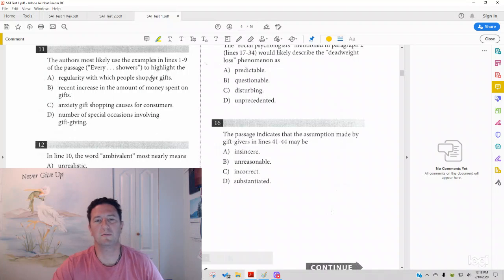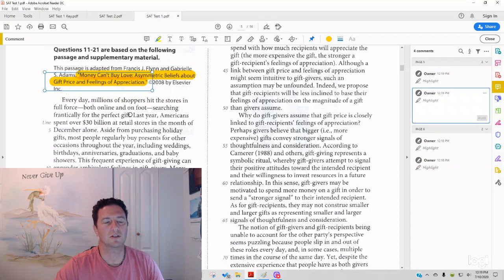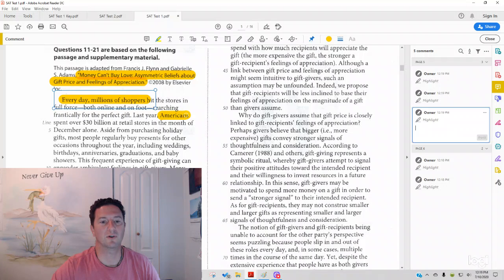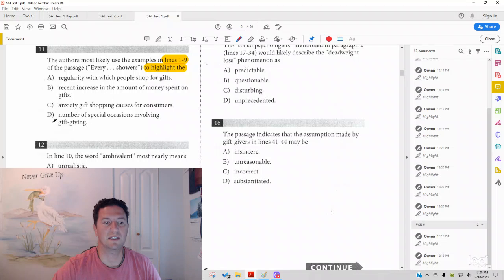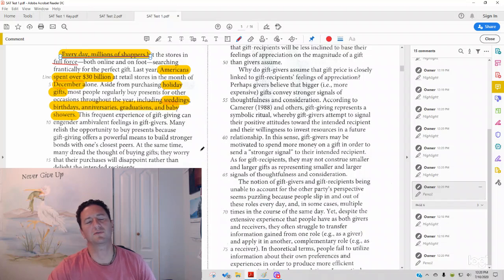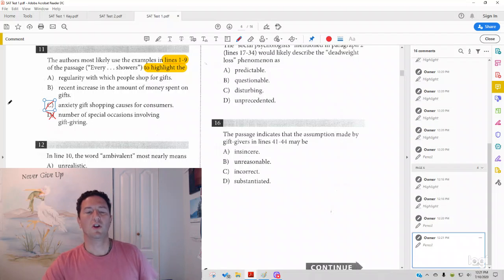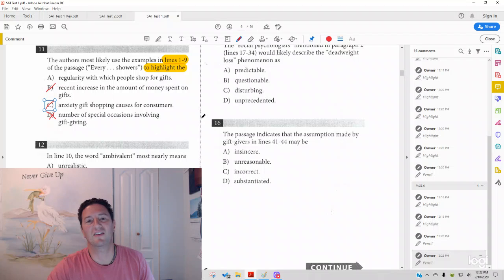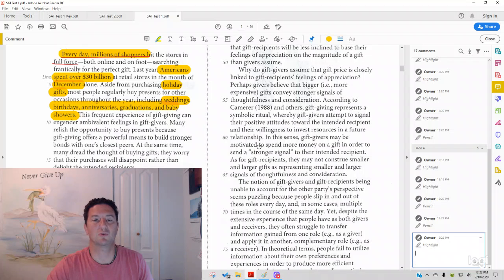SAT Reading, Test 1 Section 1, Number 11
Distinguishing Answer Choices that Fit the Larger Passage in a Line Reference Question